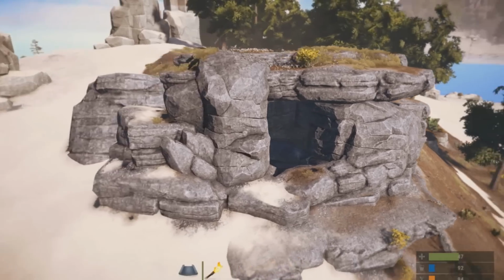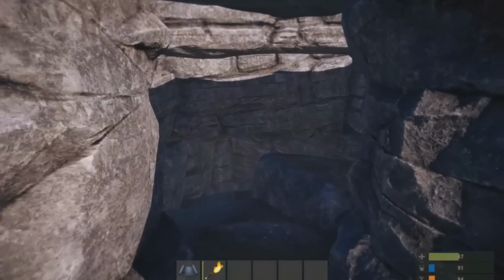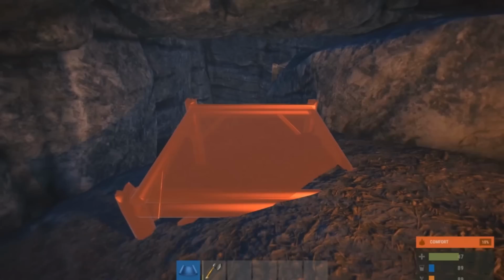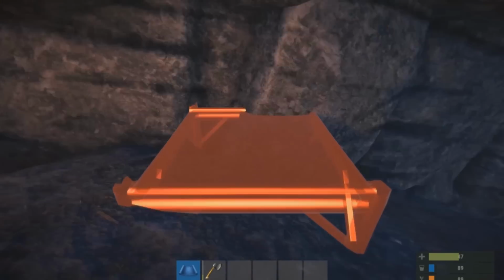Rust: Cave Bases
Some tips for building in caves in Rust.